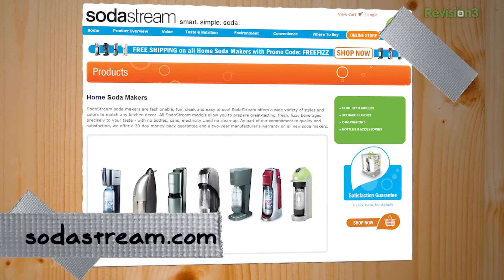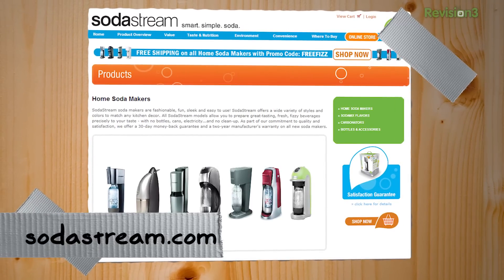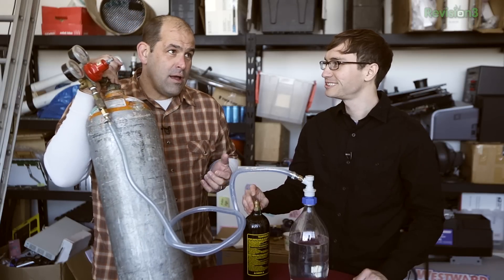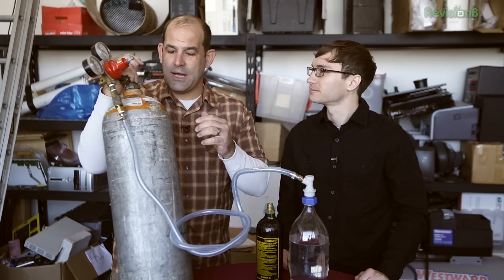Fizzy Eggnog, Carbonated Coffee and More! How to Carbonate ANY Liquid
DIY carbonated drinks! This week we build our own carbonation system that costs mere cents to fill up a bottle. But what else can we make fizzy? Coffee...orange juice...even egg nog?!?!? Our liquid depravity knows no bounds.

 DIY Tryin is a brand-new show about do-it-yourself solutions and maker culture from the Tekzilla team! Here on DIY Tryin, we live by the motto; "Why buy when you can make?"